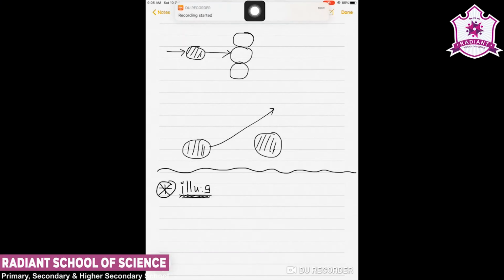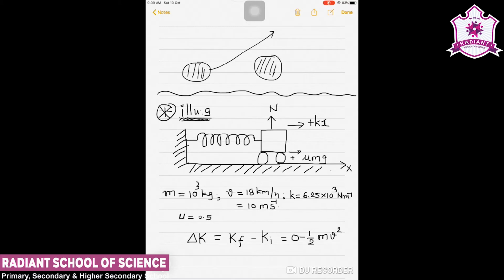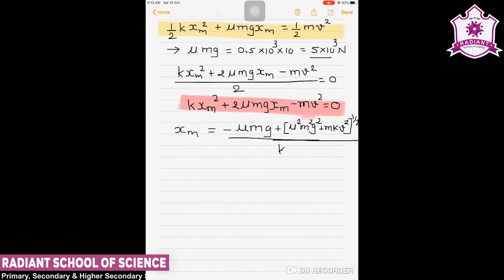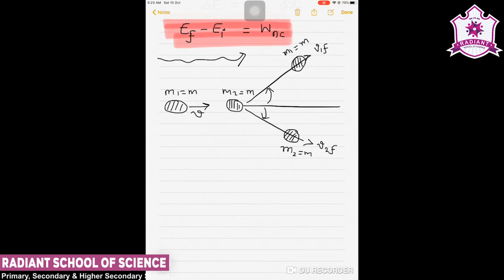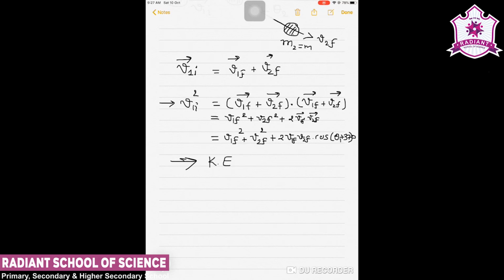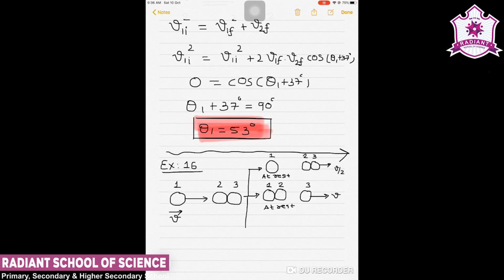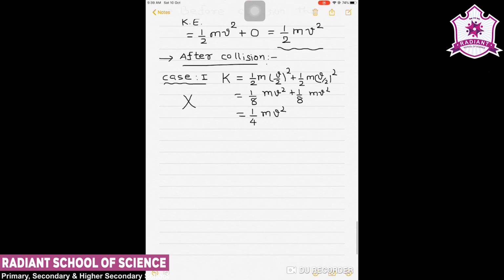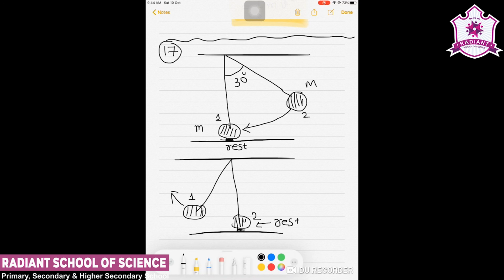Std - 11 E.M. Sub - | Physics